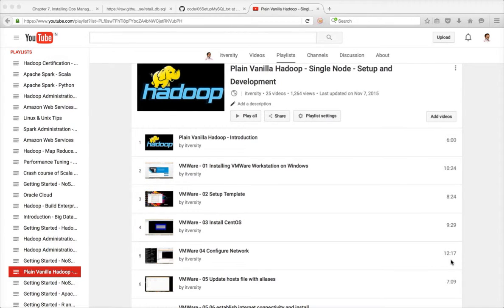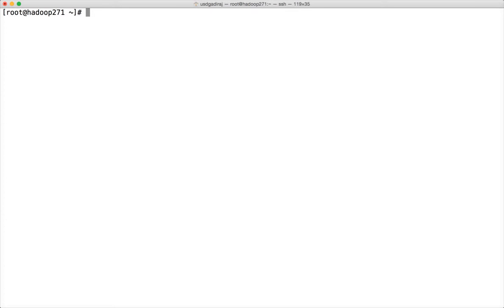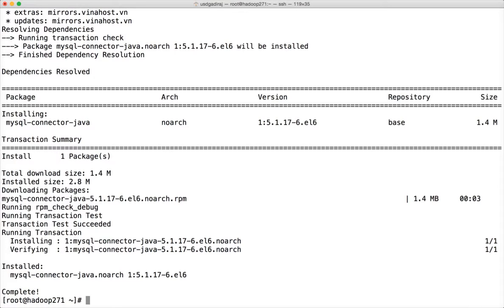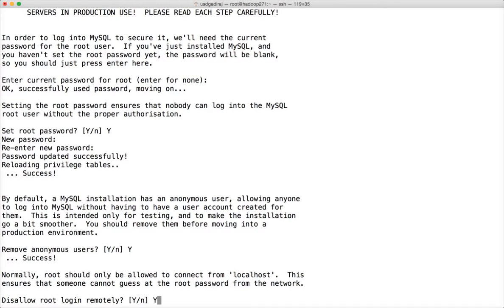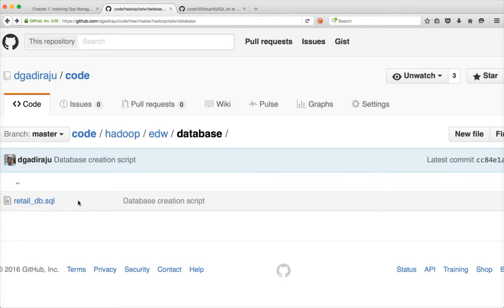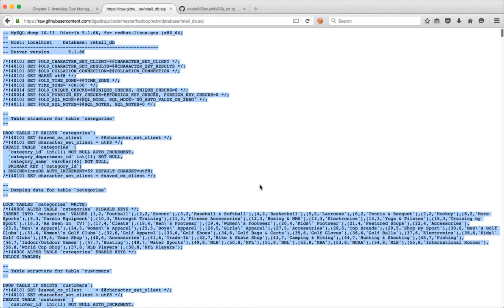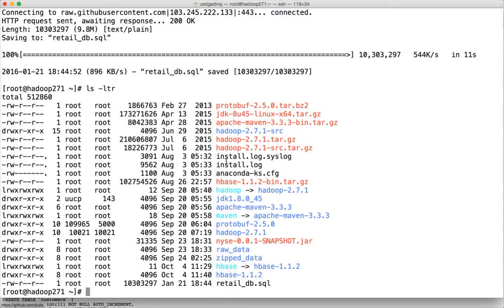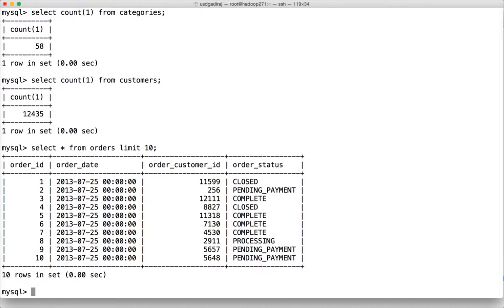Plain Vanilla Hadoop - Install mysql and setup retail_db database